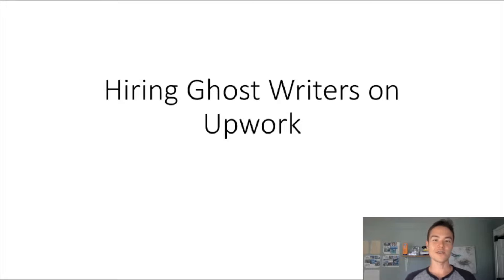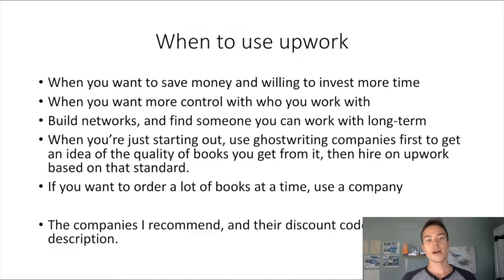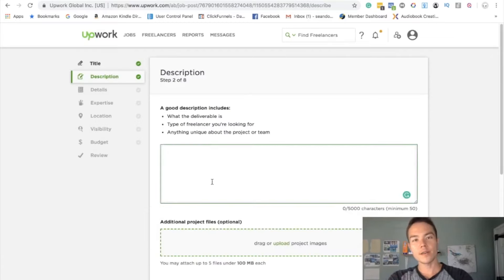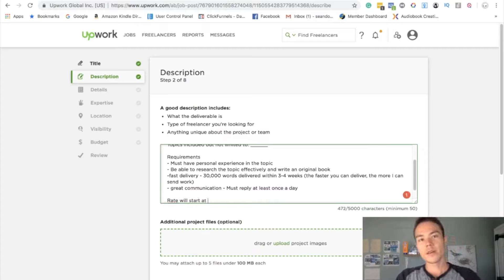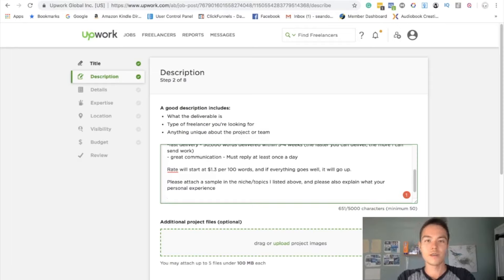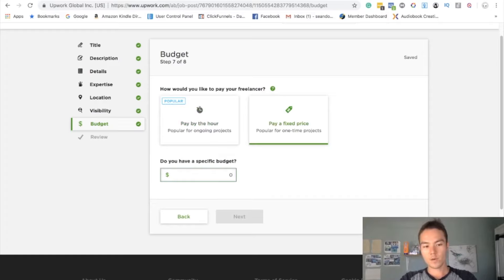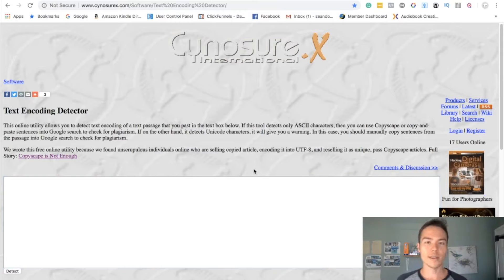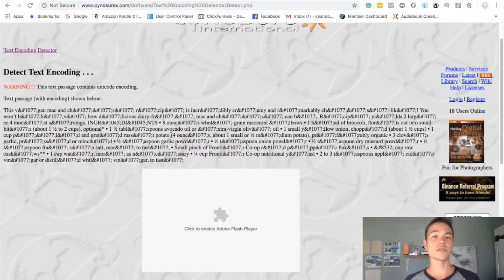How to Find a Ghostwriter For Your Book On Upwork - Step-By-Step Guide and Mistakes to Avoid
About this video:
About this channel: I share what I learned from years of online marketing/business failures and successes so that you don’t make the same mistakes I’ve made, being $40,000 in debt, getting scammed for tens of thousands of dollars, and wasting so much time chasing the next shiny object.

I share with you exactly what I did to create a six-figure passive income business.

The information shared in this channel are for educational and informational purposes only.